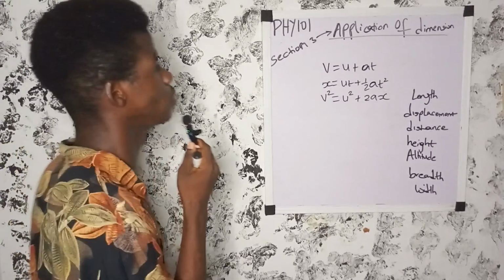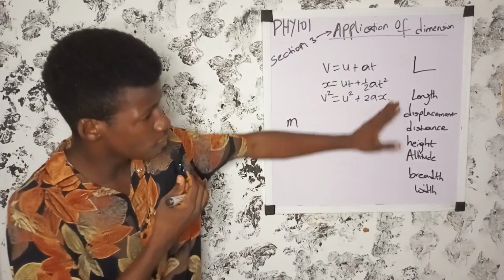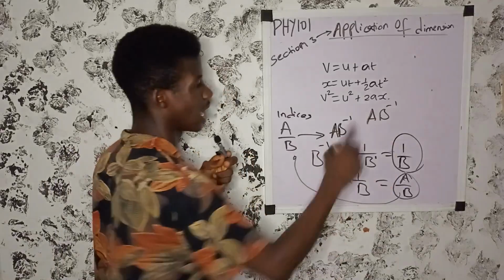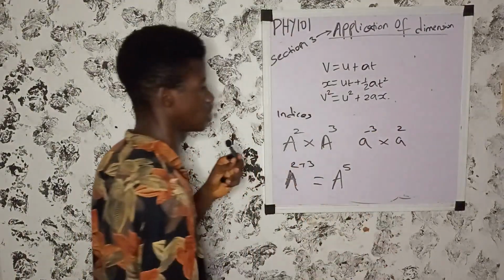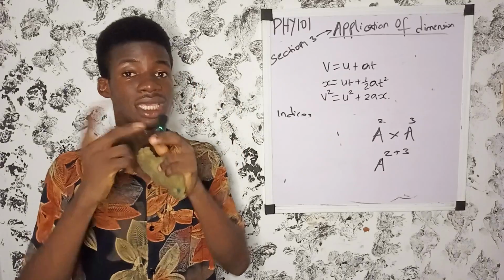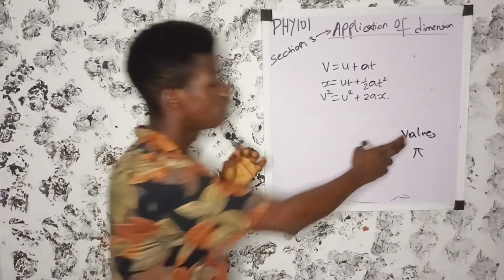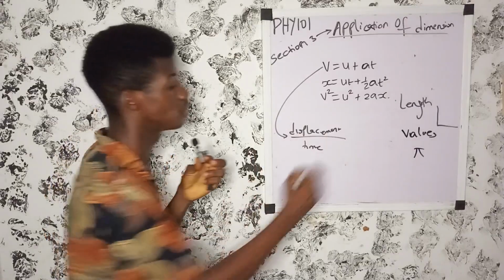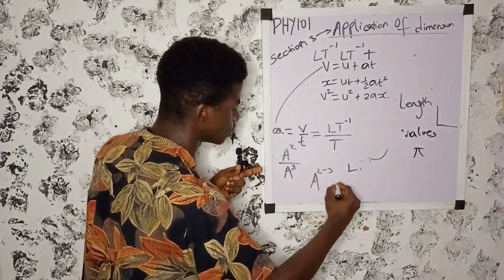APPLICATION OF DIMENSIONS PHY101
This video is for 100level students.